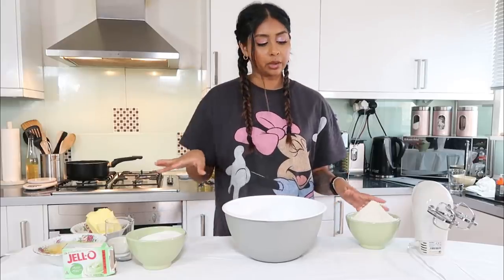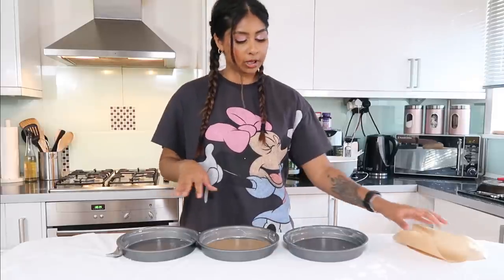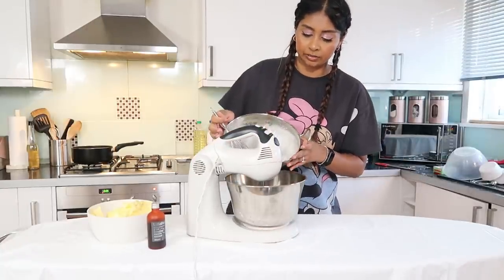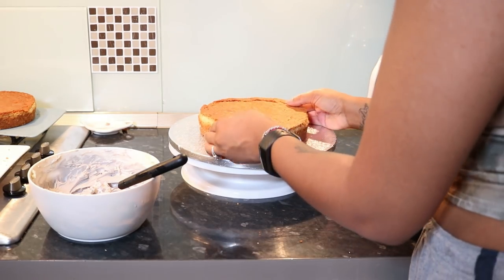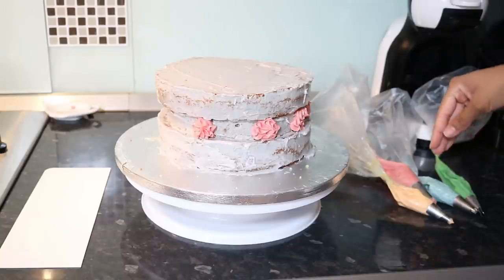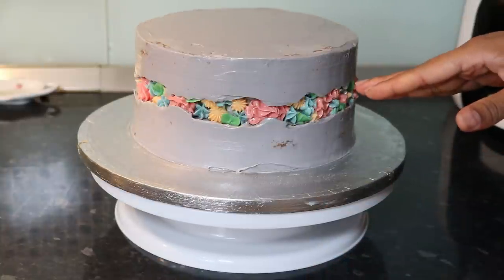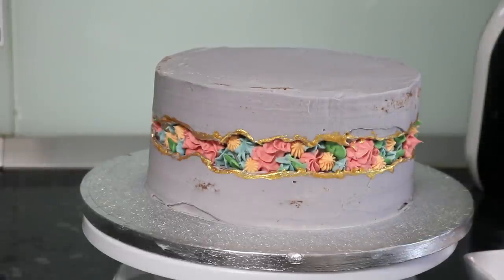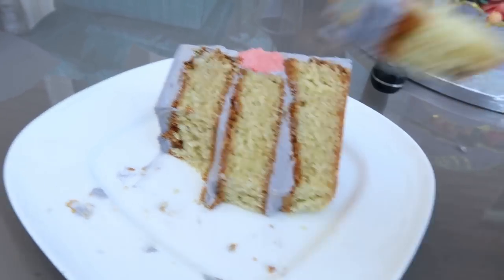I TRIED MAKING MY OWN EPIC BIRTHDAY CAKE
Thank you for all the Birthday wishes over on instagram! I hope you enjoy this video!

CAKE INGREDIENTS
375g self raising flour
375g unsalted butter (room temp)
375g granulated sugar
50g pistachio jello mix powder
4 1/2 eggs
4 1/2 tbsp of milk
1 tspn vanilla extract

SWISS BUTTERCREAM INGREDIENTS
5 eggs whites (room temp)
300g granulated sugar
452g unsalted butter (room temp)
1 tspn vanilla extract

Ferrero Rocher